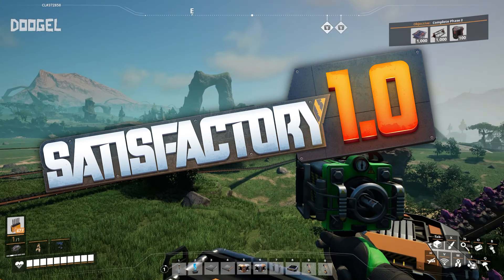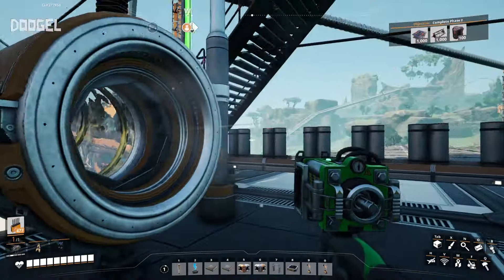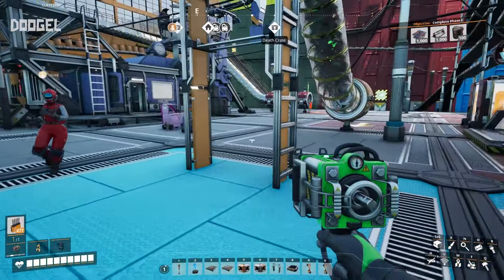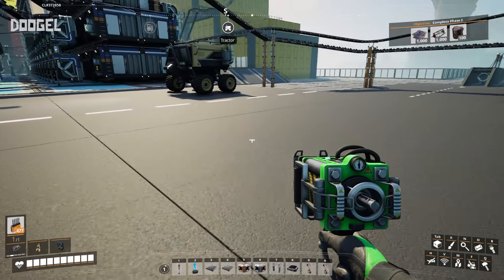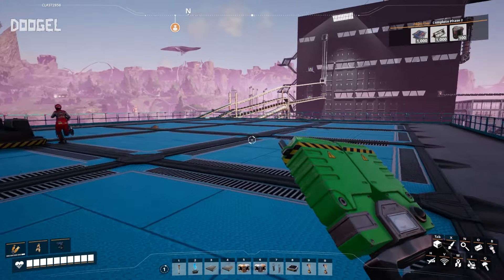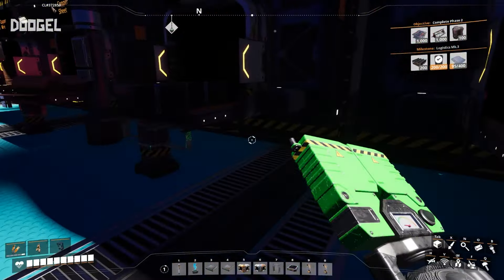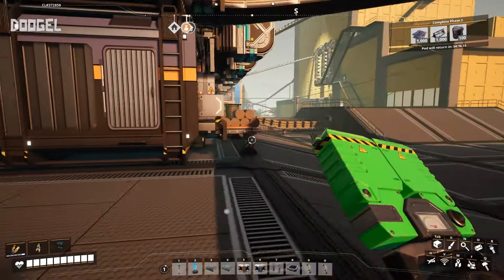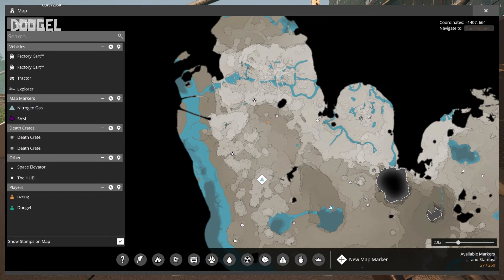Starting our Factory City - Satisfactory 1.0 Multiplayer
Join us in this wild adventure through the latest epic update of Satisfactory, now in version 1.0!
Watch as we dive into the madness of multiplayer co-op and can't help but get into hilarious shenanigans.
Whether we're building insane factories or exploring the gorgeous world, there's never a dull moment!